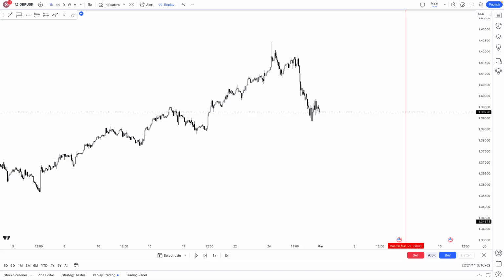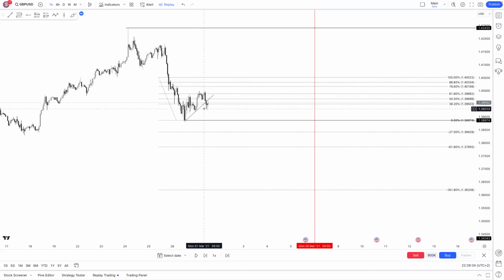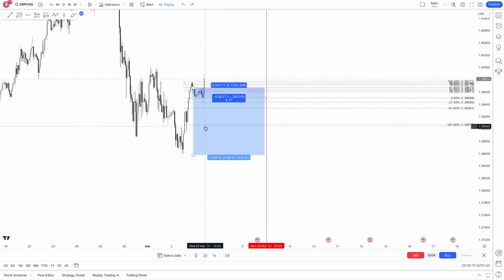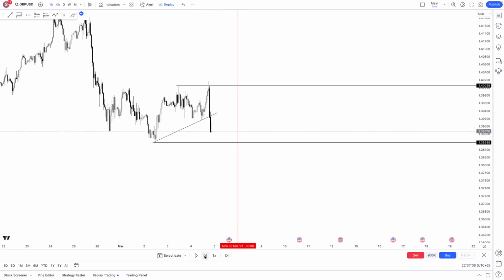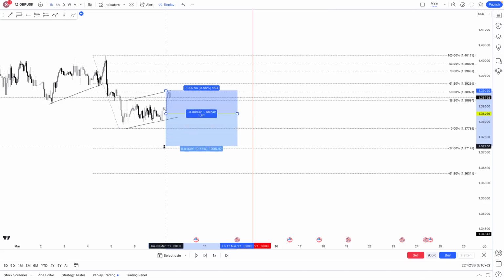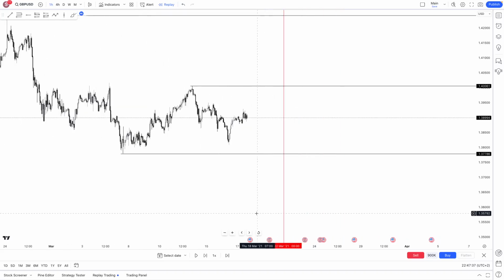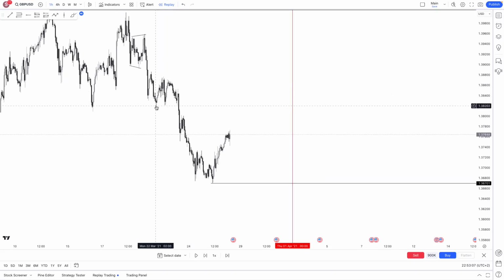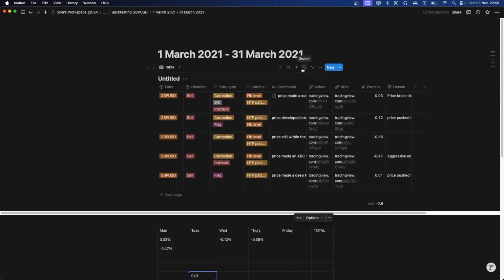Day 018 of backtesting until I'm profitable.(-0.90% on GU)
My overall bias was spot on this month, however I couldnt manage to get the trades I was looking for. Market was pushing lower however the setups that were playing were very difficult for me to trade.